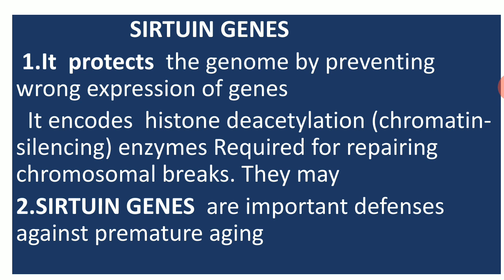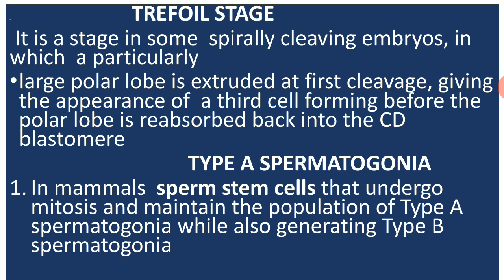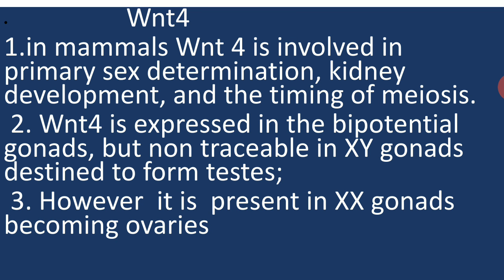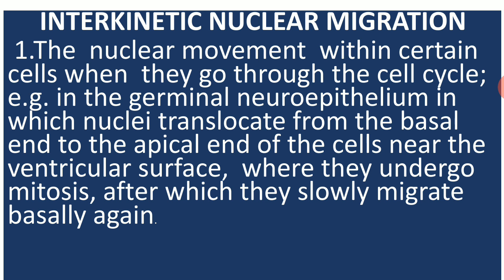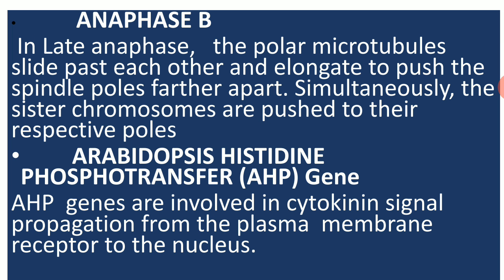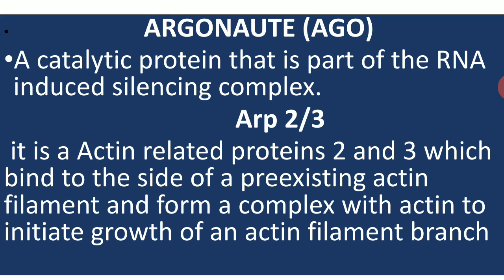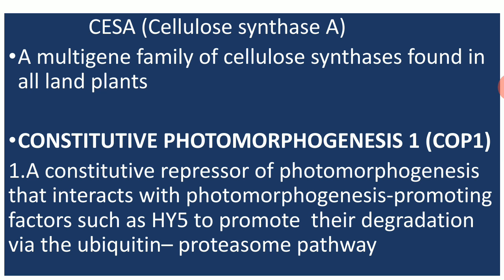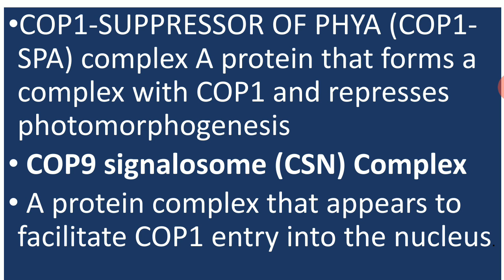2 MARKS TERMINOLOGY FOR NET EXAM